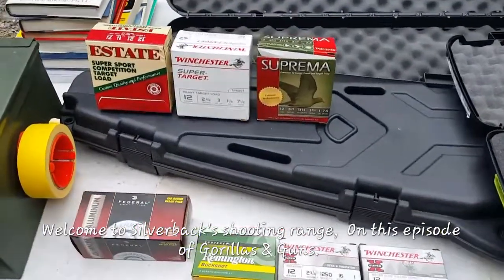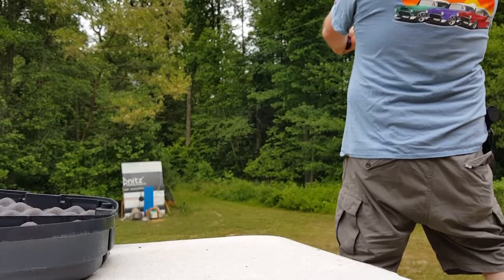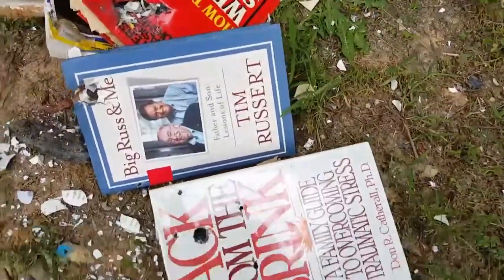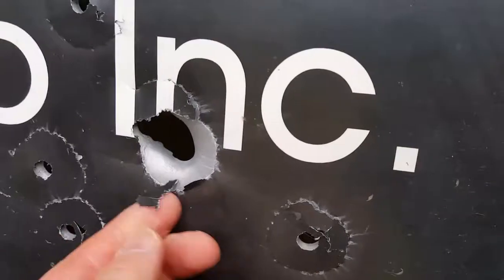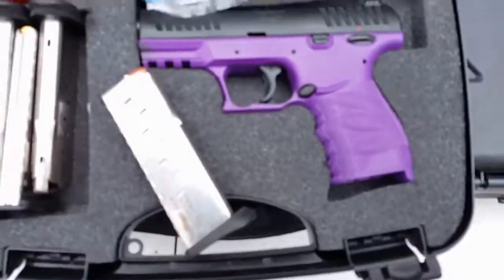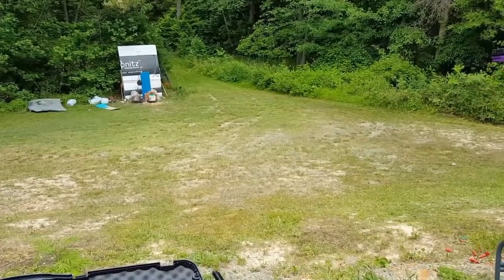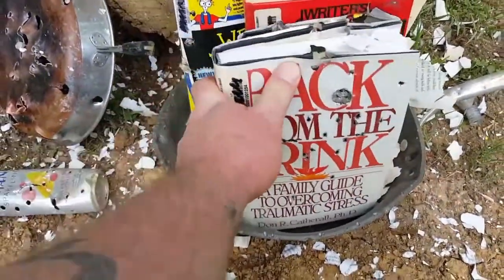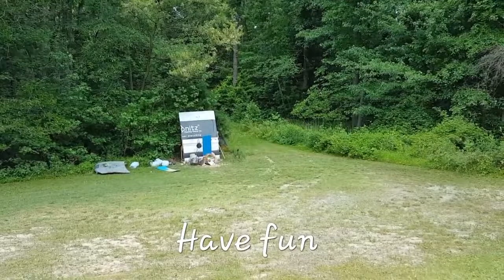Shooting for literacy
12 Guage shotgun vs books. As always no gorillas were harmed in the making of this video.